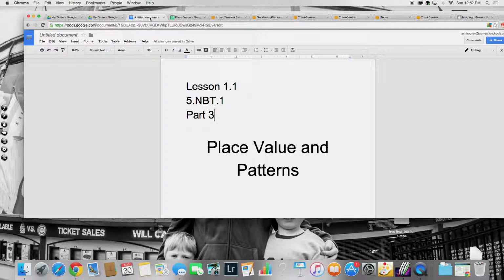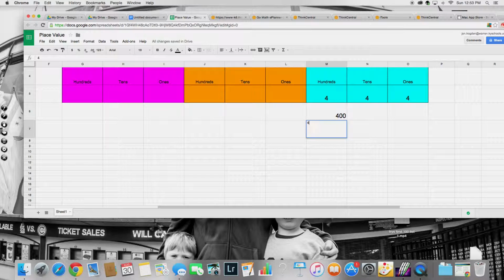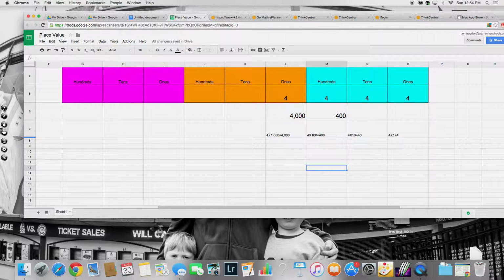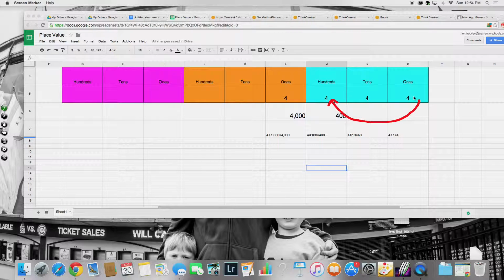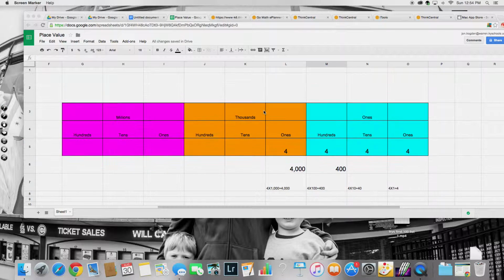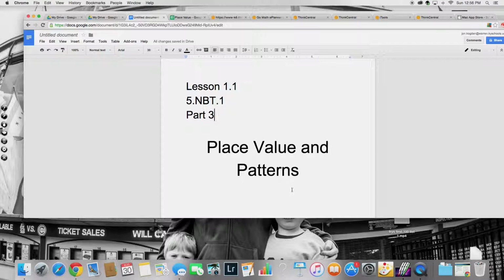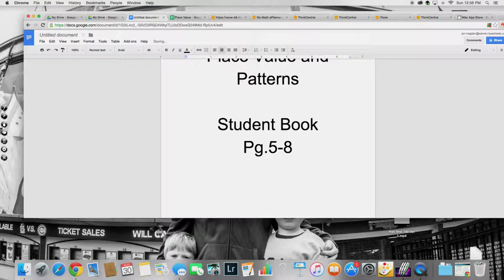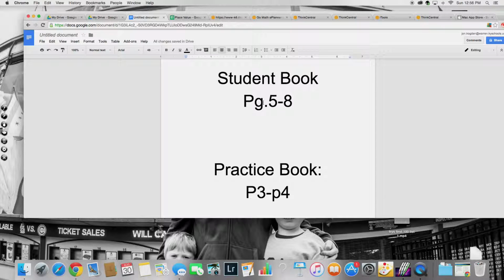lesson 1 1 pt 3